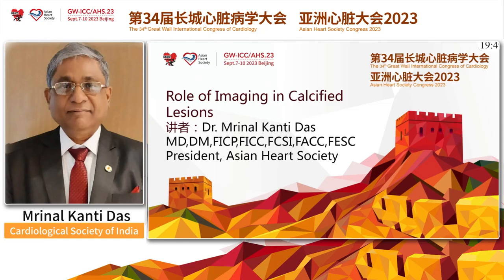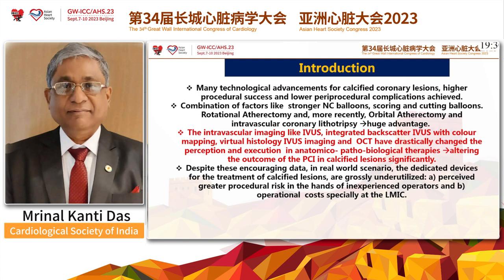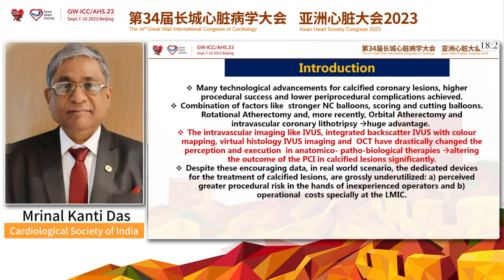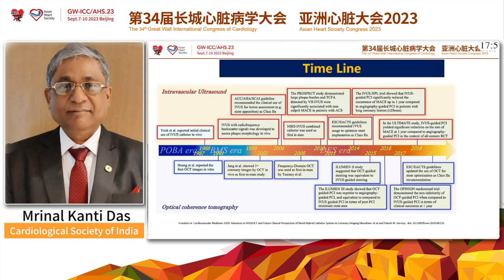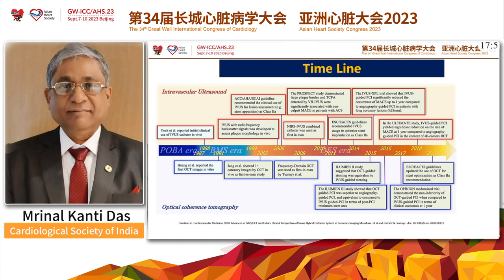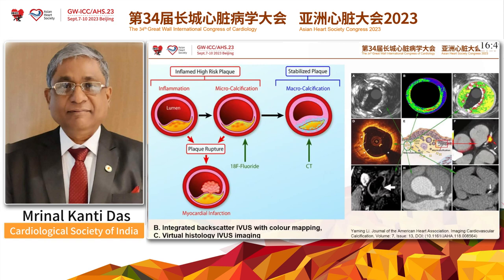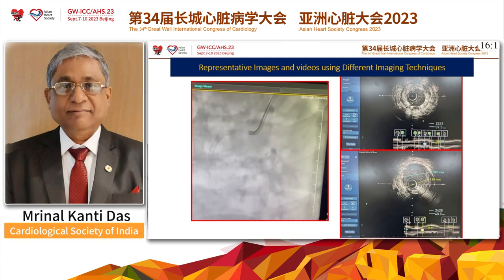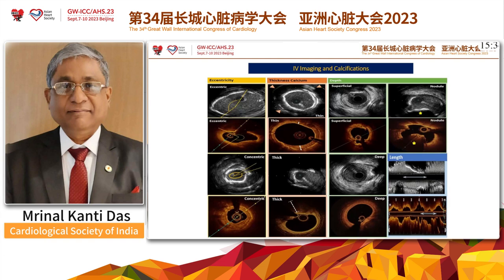Role of Imaging in Calcified Lesions at GW-ICC/AHS 2023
Presented by Dr. Mrinal Kanti Das from Cardiological Society of India.
A video recorded at GW-ICC/AHS 2023.

The video content has been made available for informational and educational purposes only and is aimed at a professional audience.

More at gw-icc.com.